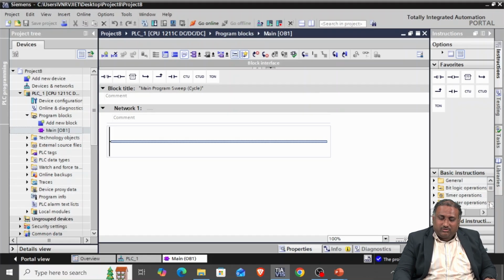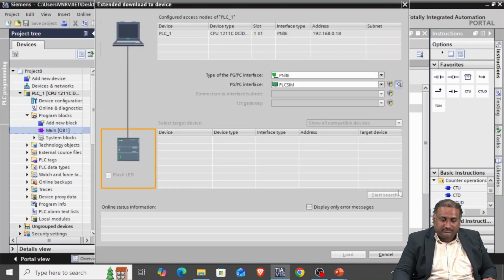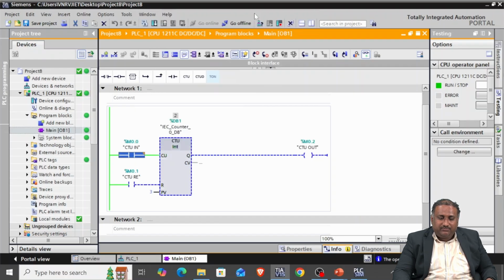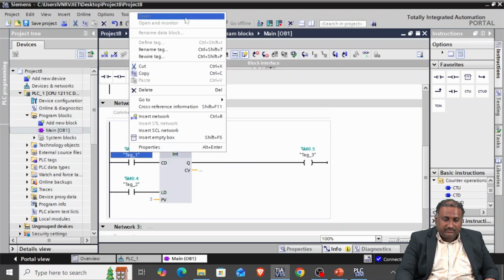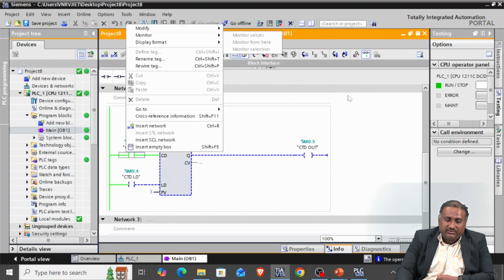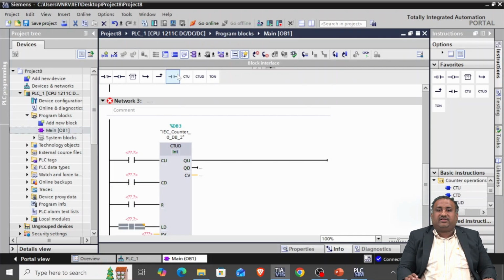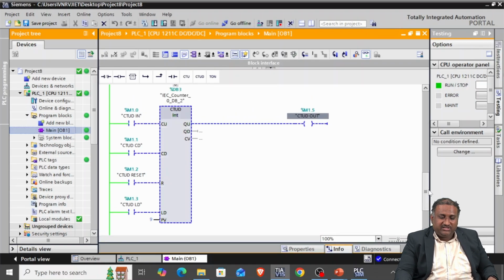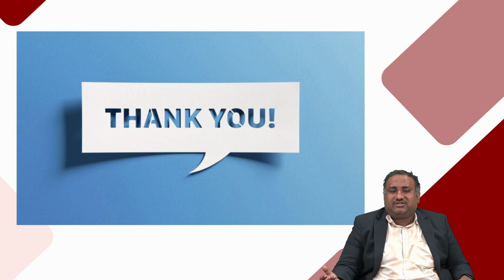Counters by Mr. G Vamsi Krishna